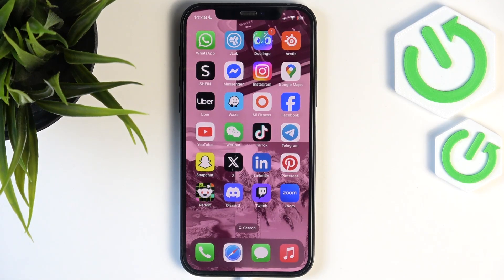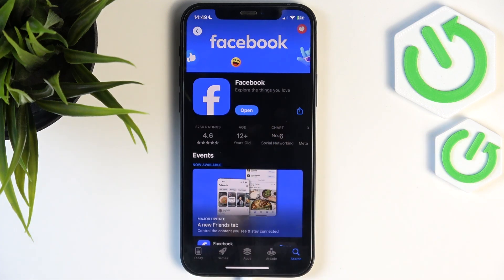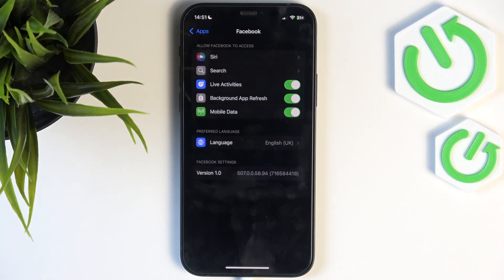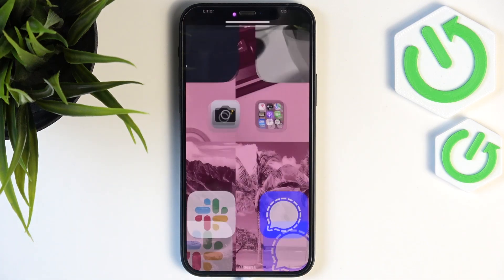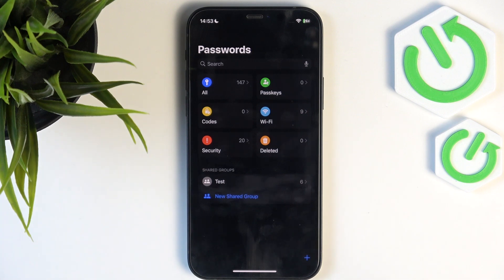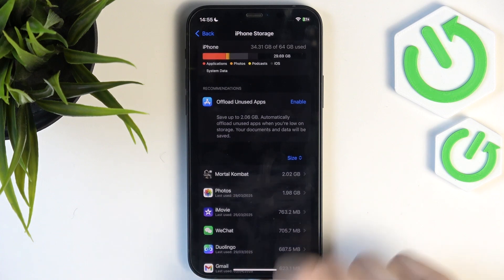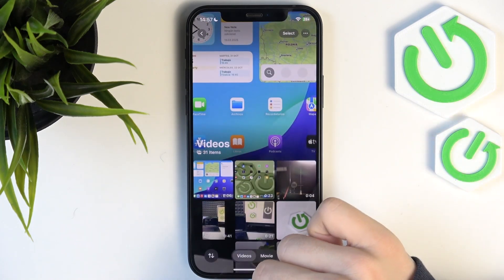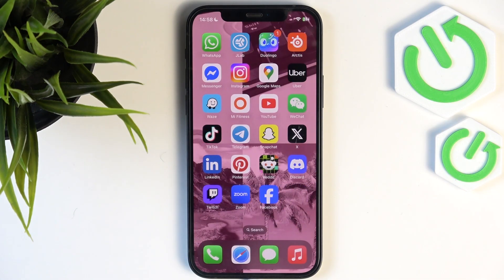Facebook App Not Working On iPhone - How to Fix it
Hi! Is your facebook app malfunctioning on iOS? 5 simple steps shown in this video will help you get your facebook app back in working order! It takes just a few minutes to make it all functioning again.

How to fix facebook on iPhone?
What to do if facebook doesn't work on iPhone?
How to fix facebook not loading posts on iPhone?
How to fix facebook not working on iPhone?
How to fix facebook malfunctioning on iPhone?